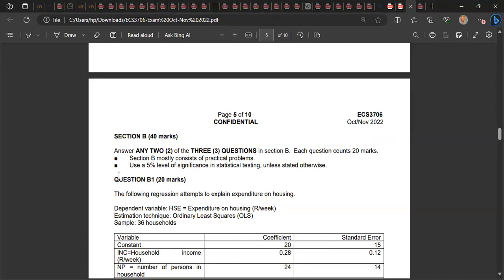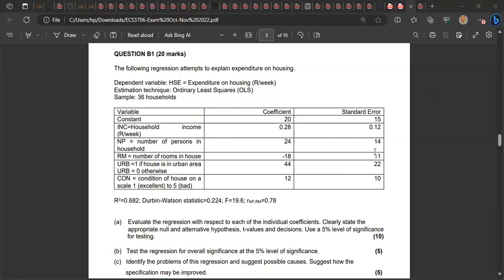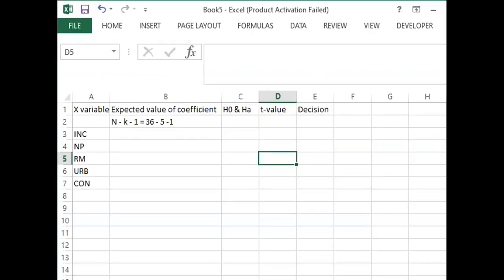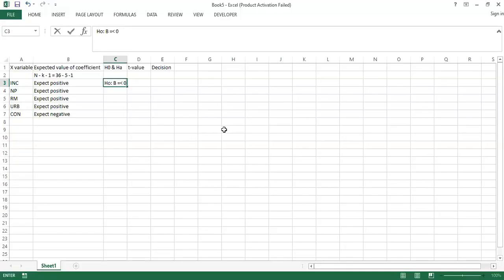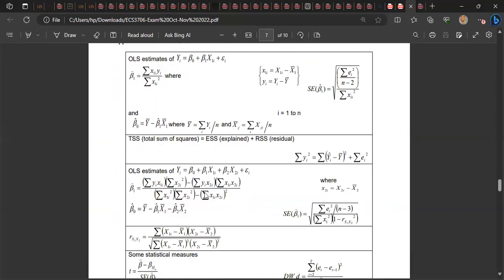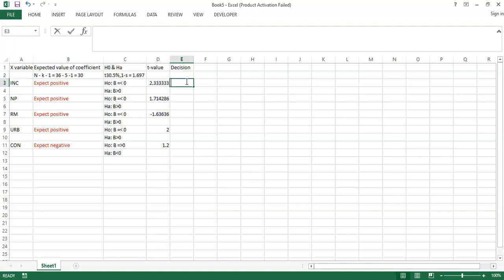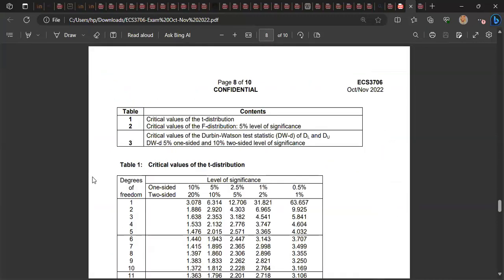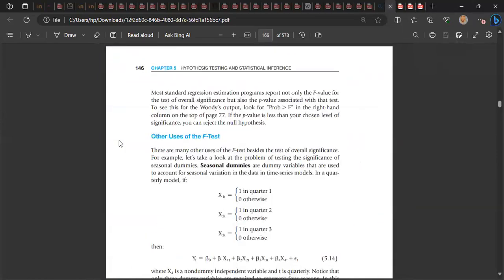6 October 2023